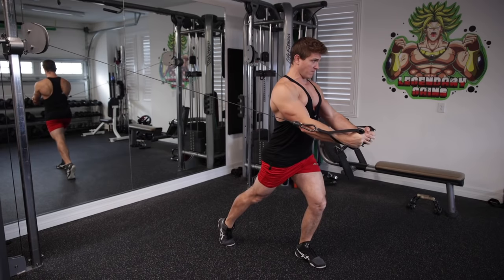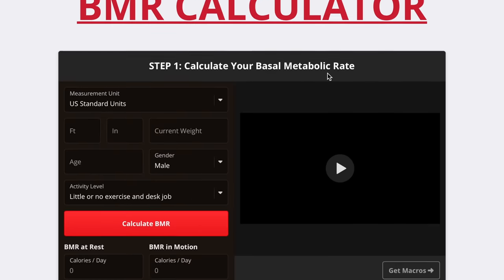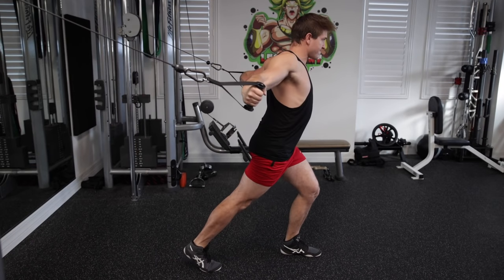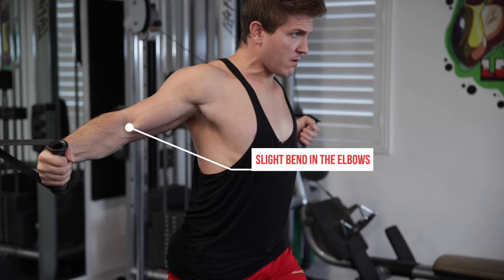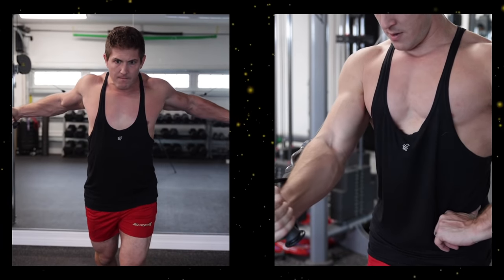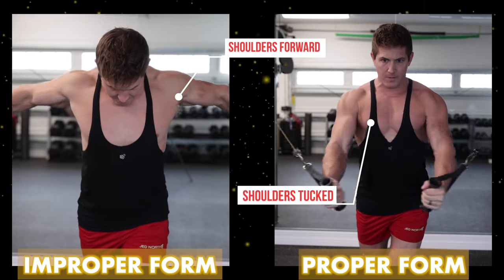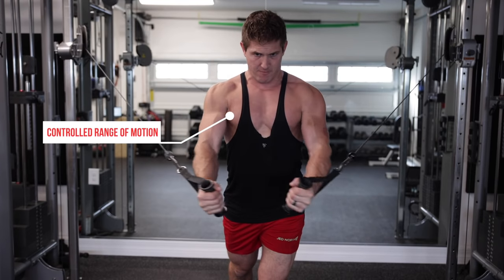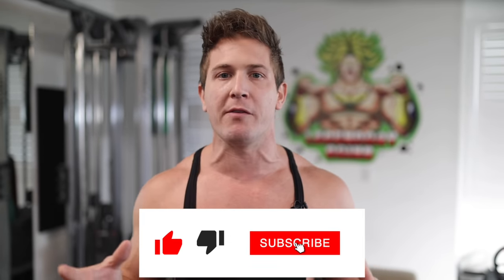How To: Cable Fly (High-To-Low) || 3 GOLDEN RULES